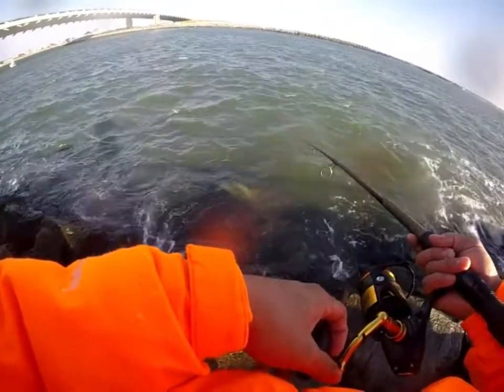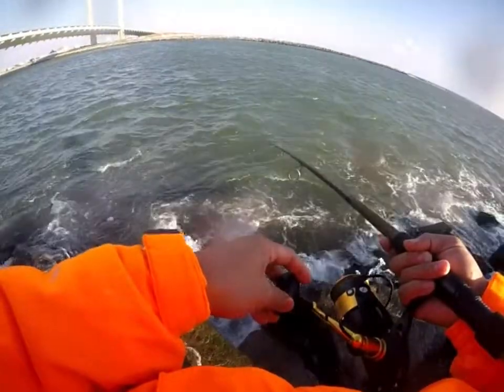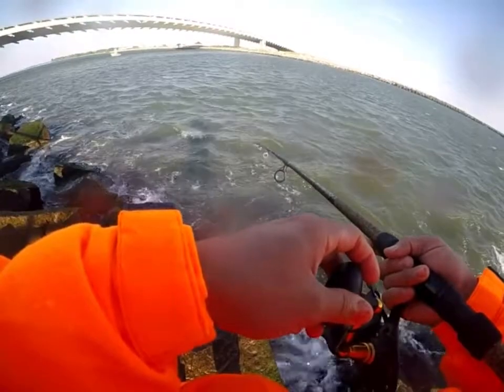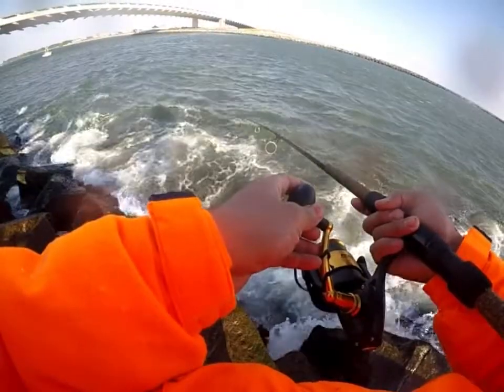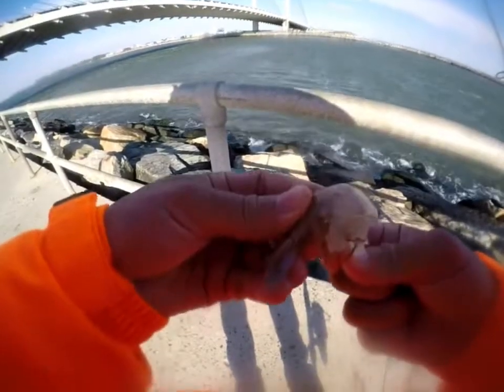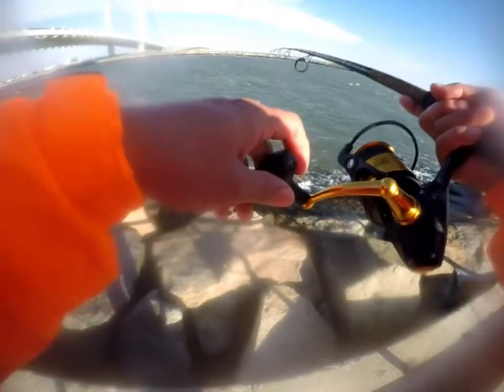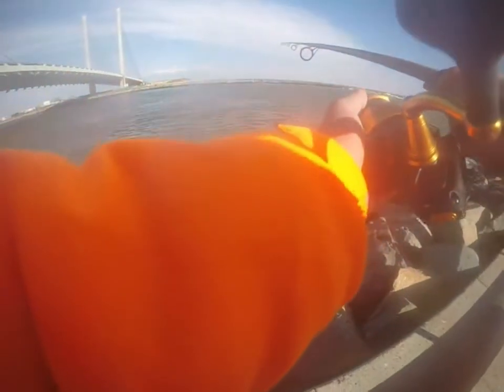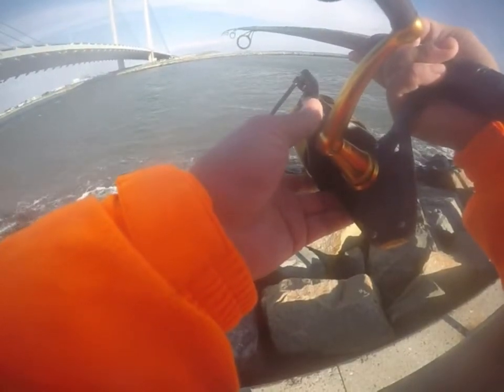How to fish Jetties for Tautog (Indian River Inlet, De)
This is part 2 of my how to fish for Tautog from jetties. Check out part 1 for some rigging tips.